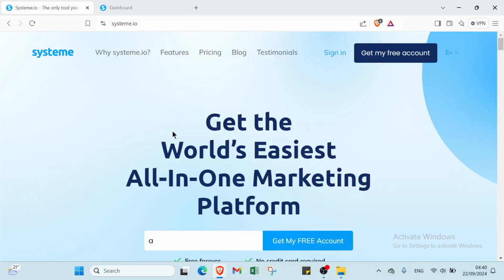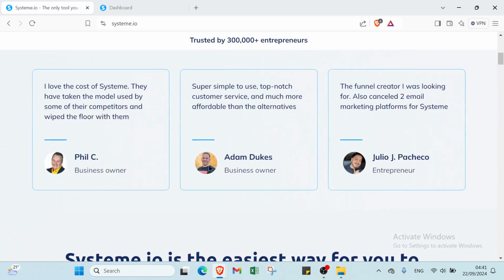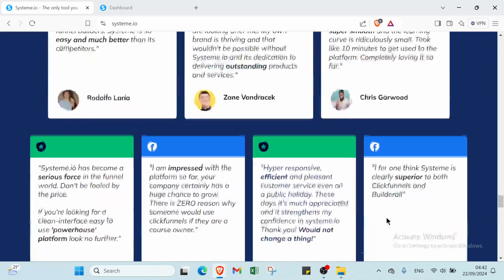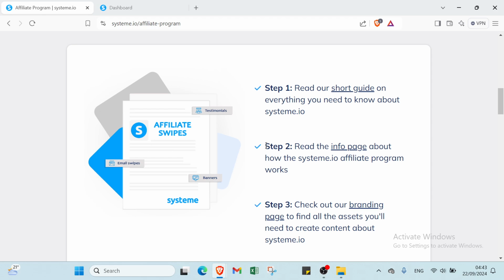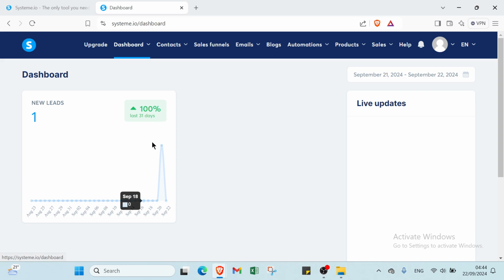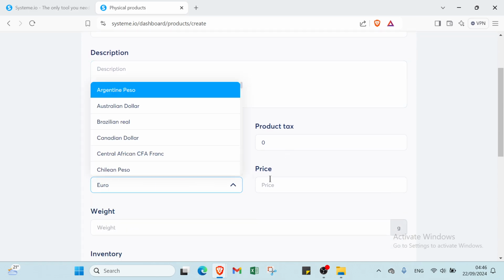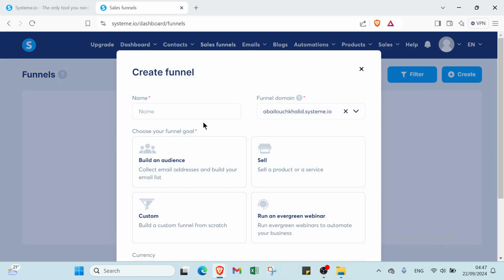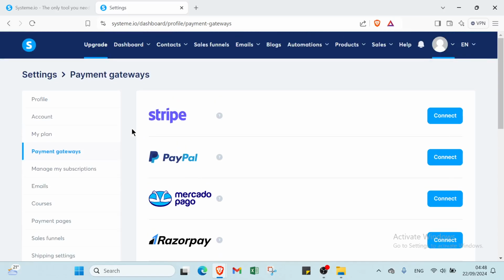How to Make Money Using System.io Affiliate Marketing 2025 : Foolproof Method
How to Make Money Using System.io Affiliate Marketing 2024: Foolproof Method

in this video we discuss :